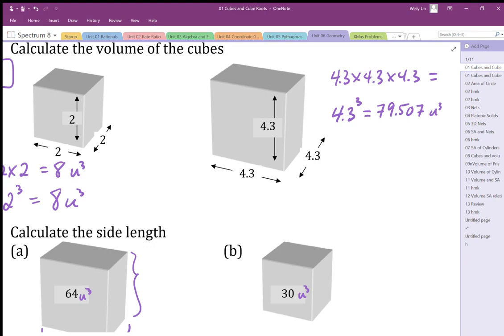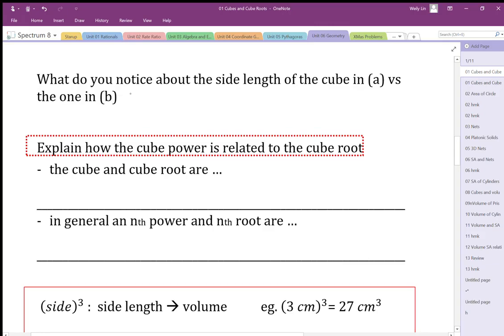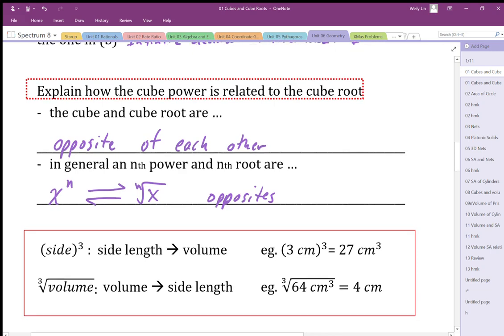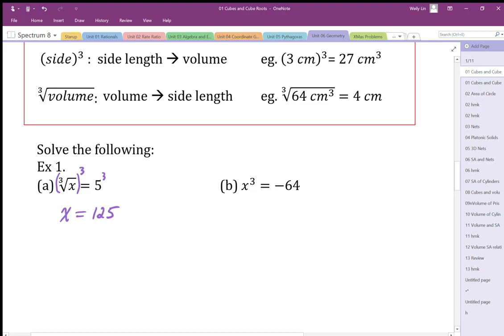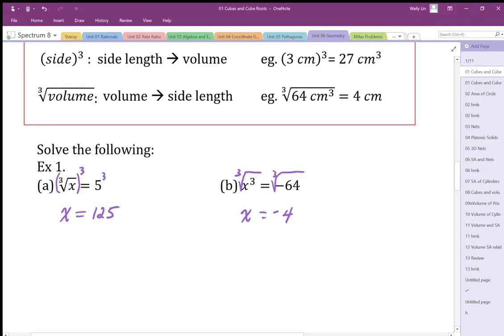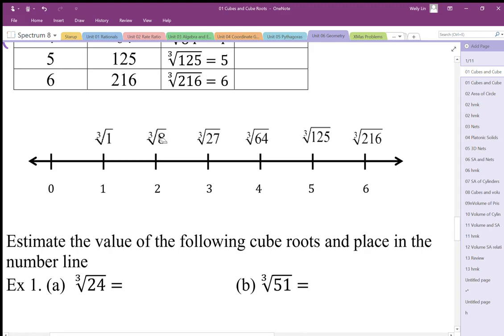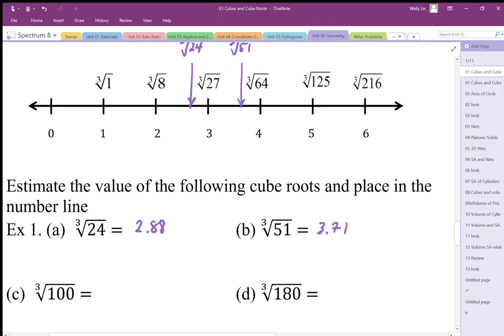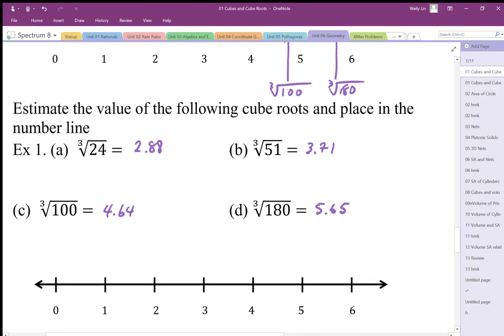01 Cubes and Cube Roots Part2